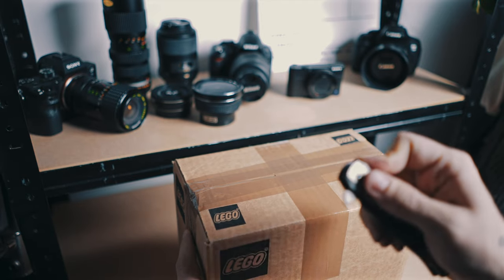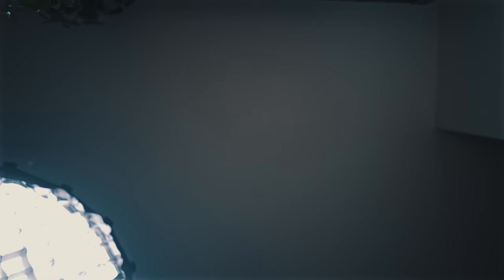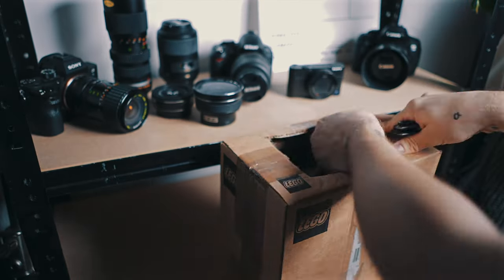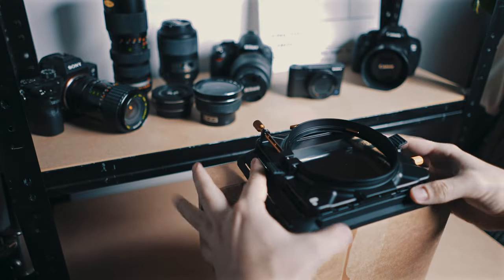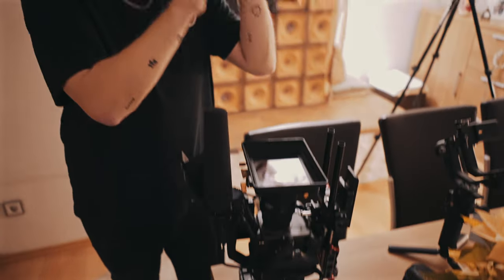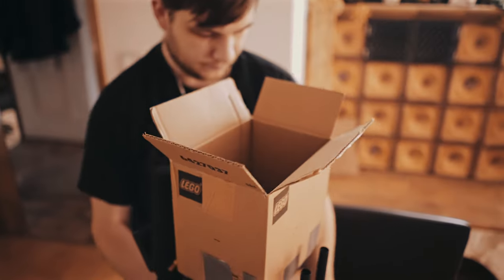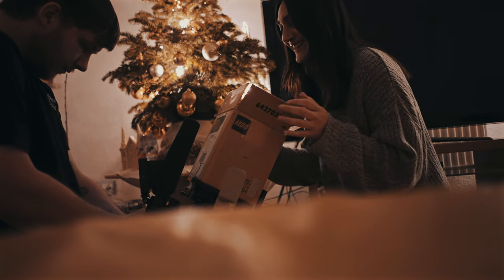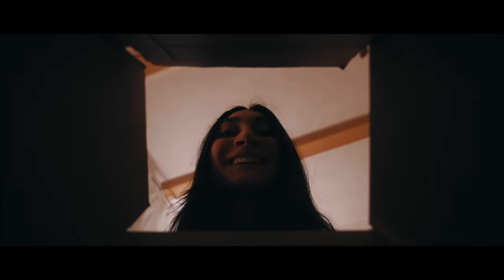Create a POV Box Shot (Tutorial)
In this video I'm gonna show you how to create a POV Shot from the point of view of a box/package/carton. We take a look on how to prepare the box so that we can stick through the camera & create this creative angle.

►Timestamps:
00:00 Intro & Result
00:21 Preparation
00:39 Building Process
01:13 Securing it to Camera
01:41 Outro